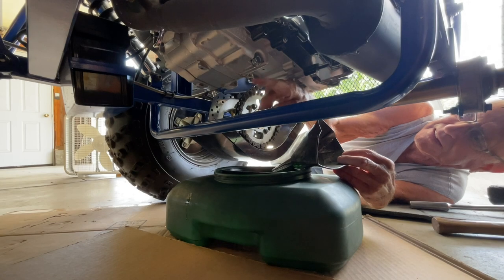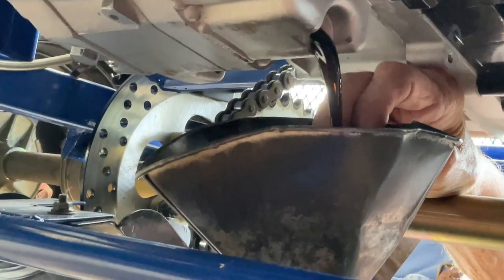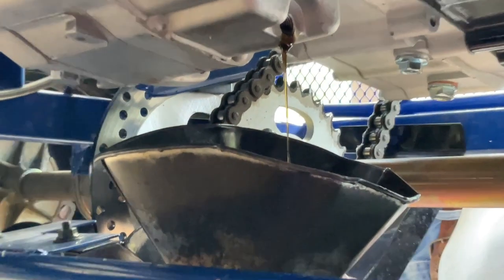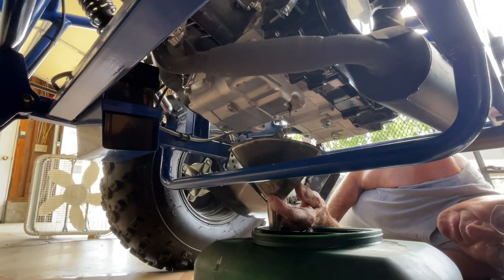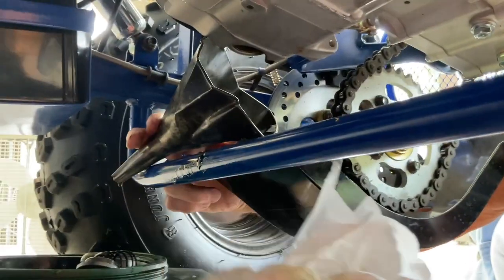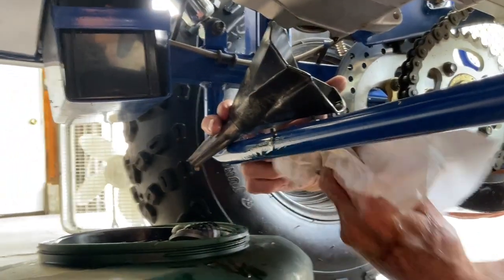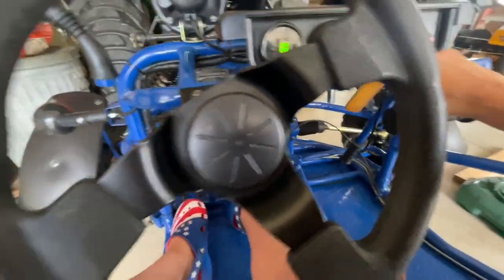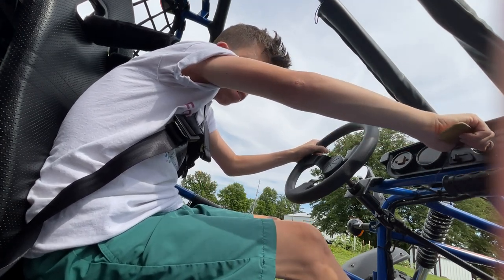Doing a oil chainge on the predator 200 go kart ￼